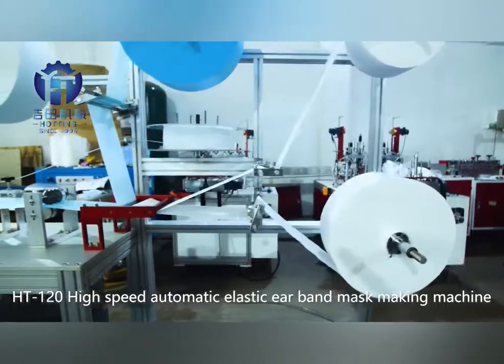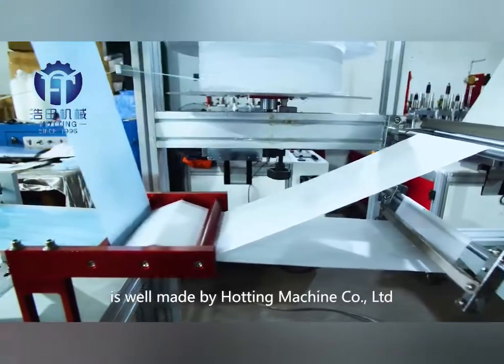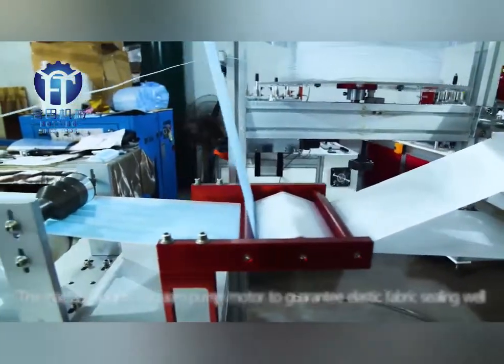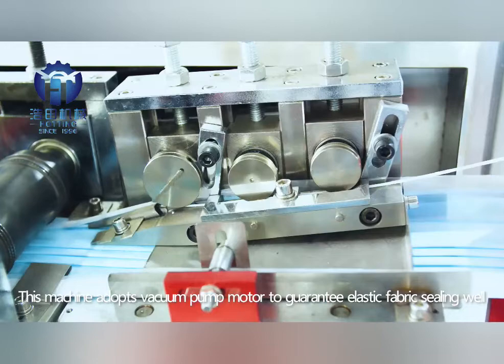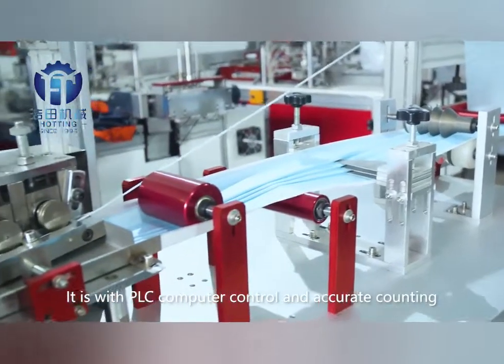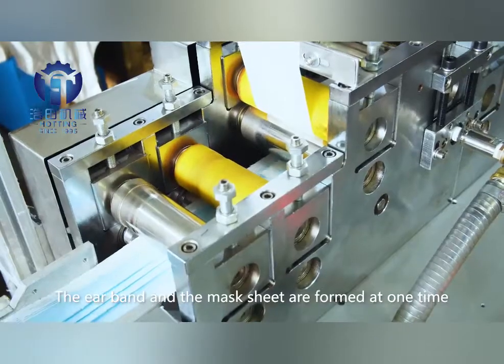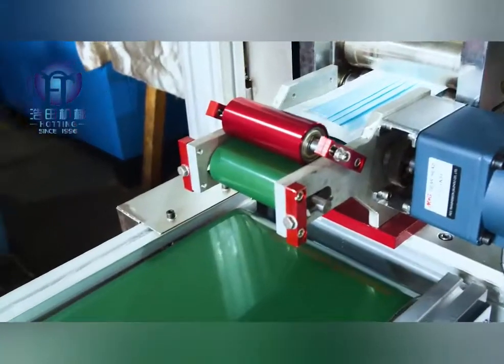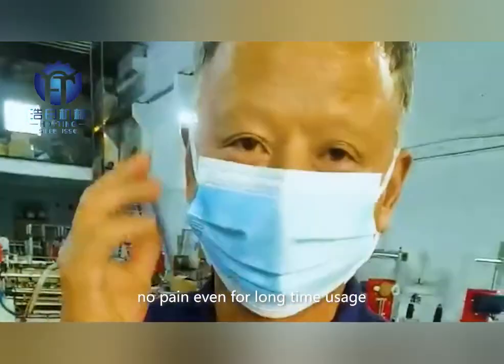Automatic Disposable Machine, 3ply Face Making Machine, face mask elastic band making machine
More than 20 years experience.
Professional, High Quality, Best after-sale service, Competitive price.
Test before delivery.
Make sure every step in production.
Save your cost and time.
Best regards.
Rose
Wenzhou Hotting Machine Co., Ltd